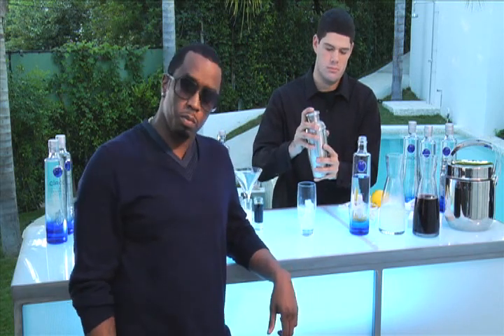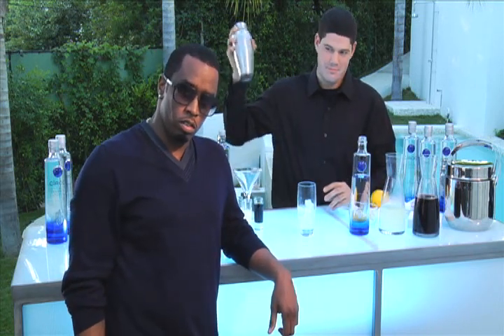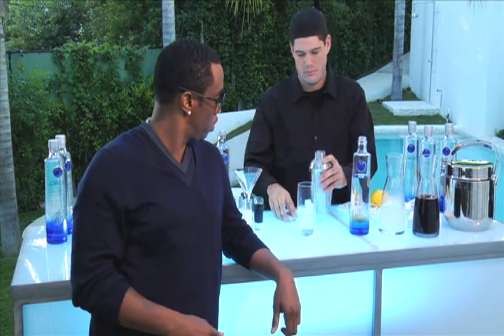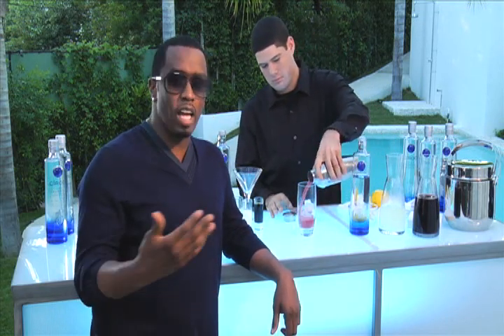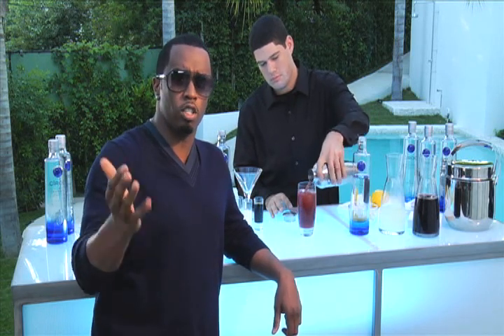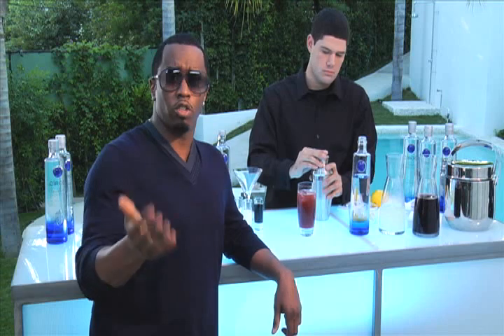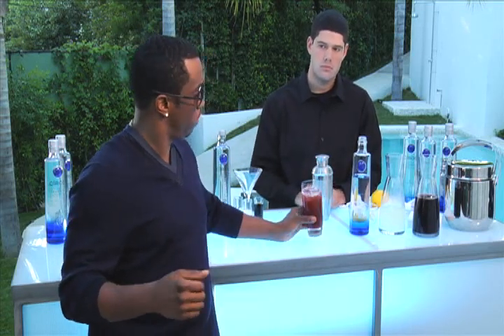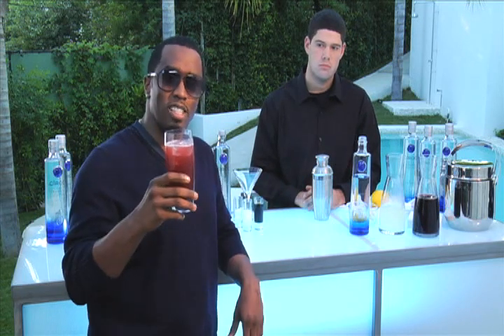How to make an "O.G. DIDDY"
Diddy explains how to make an O.G. Diddy